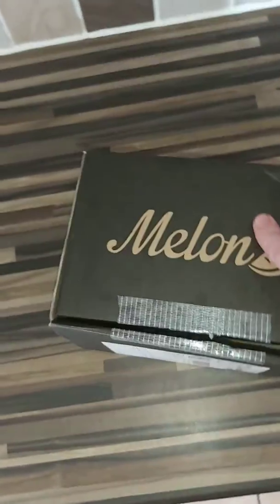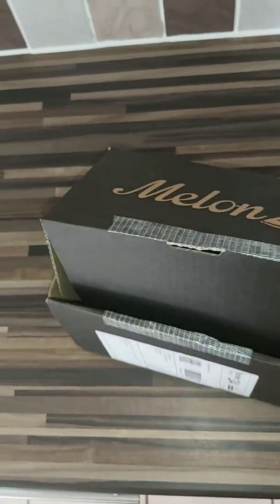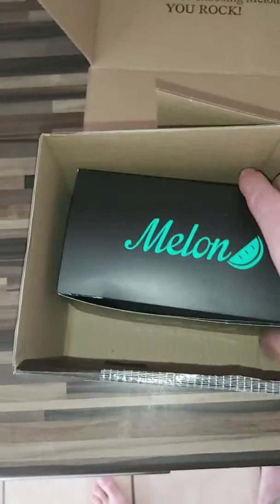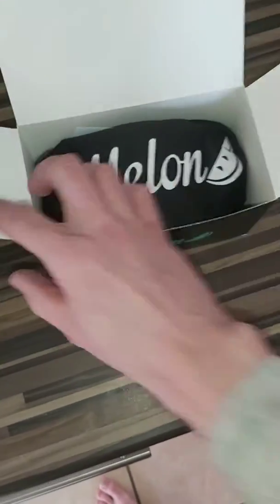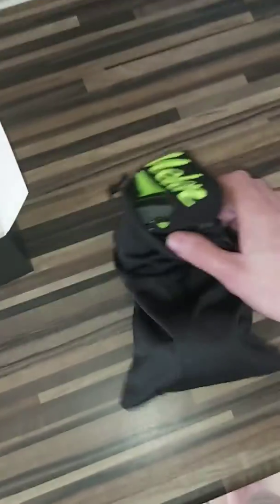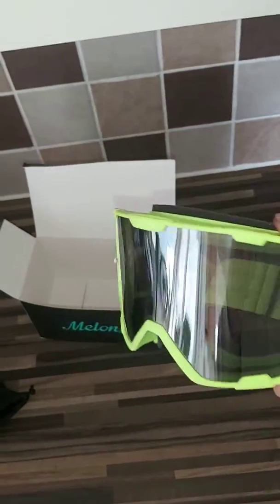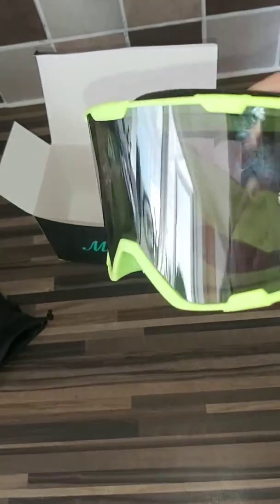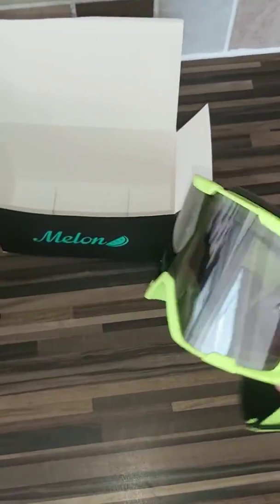Melon optics. Parker mtb, unboxing and first look.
Just a quick unboxing video and a look at the sick parker mtb goggles from melon ! Check out their website, it's awesome and you'll look cool wearing these without spending tons of cash.